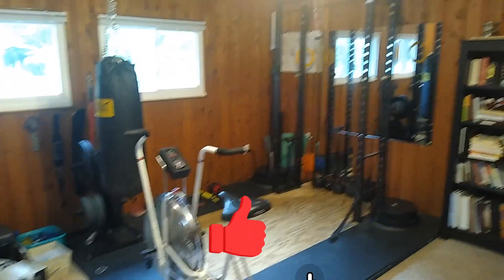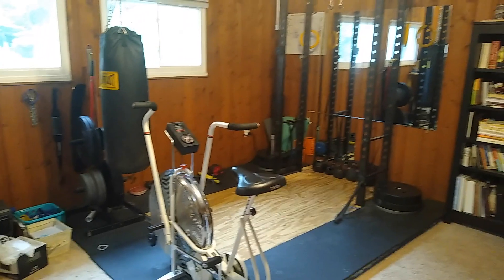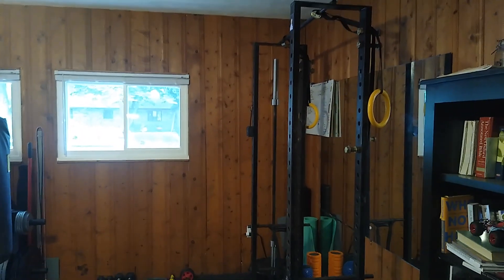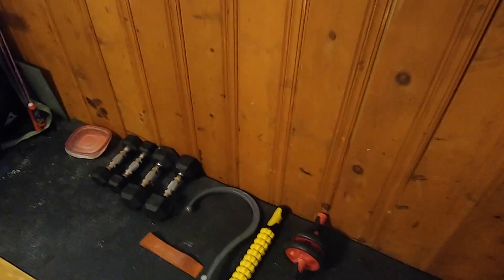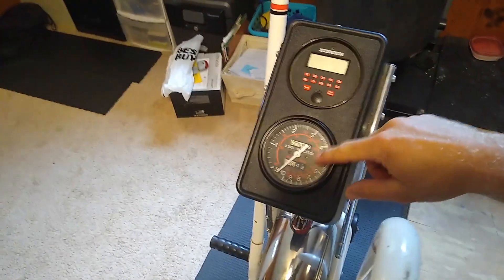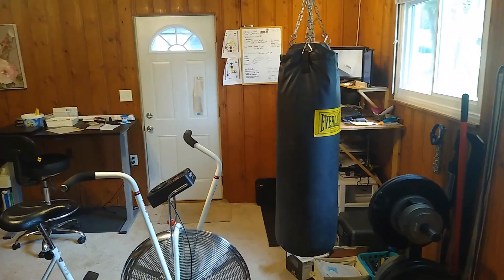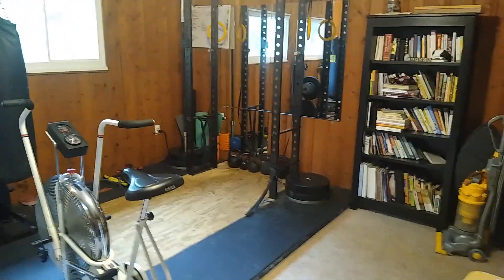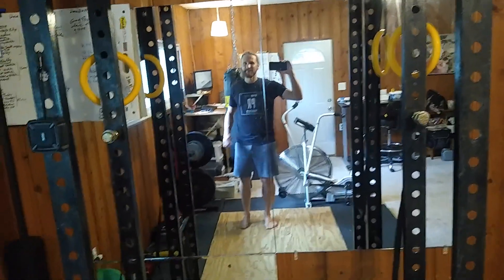Garage Gym Tour: Multi Functional Gym Space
Tom is really maximizing the room in his house with his multi functional gym, office, play room space. Not all garage gym athlete's have garages!

The Garage Gym Athlete Podcast